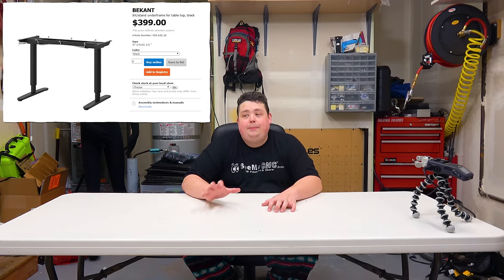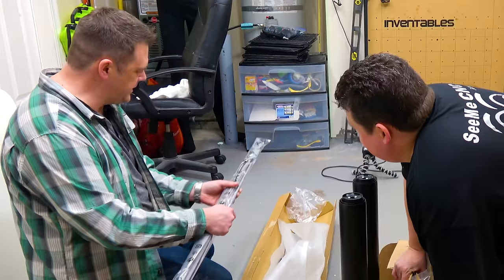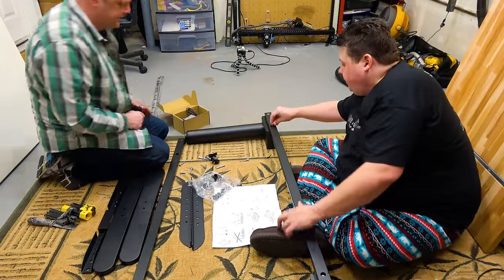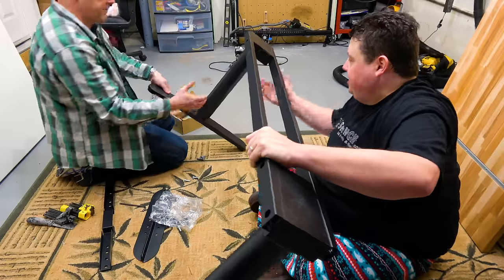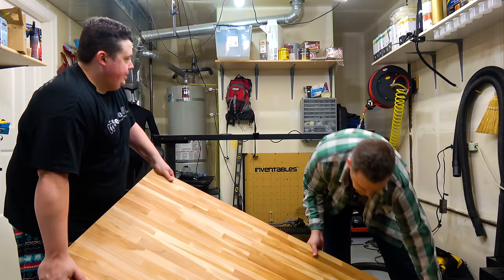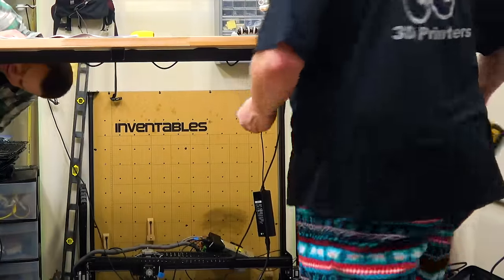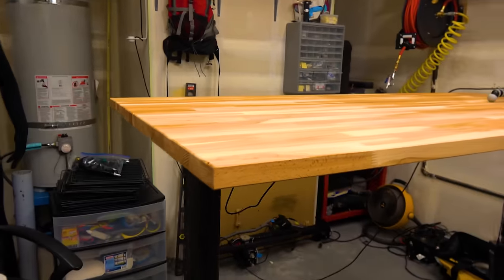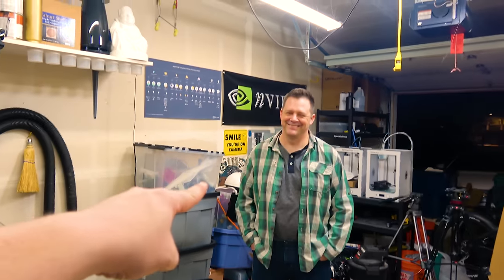Great Sit or Stand Motorized Office Desk is a Game Changer!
Did you know I've made over 800+ other videos on YouTube? 🍿 We assemble & review the IKEA Motorized Bekant Sit & Stand workstation with the GERTON solid beech wood top (chef block). It's very easy to assemble and looks amazing but I feel the Autonomous Smartdesk Sit-Stand workstation is a better overall value with more options including remembering positions.

▼ Do you run AdBlock? Want to help me out? ▼

▼ My personal recommendation for the perfect sit-stand workstation ▼
Get the Autonomous base for ~$300 (link below) and buy the $80 GERTON solid butcher block table top from IKEA and you have a $380 sit stand that is the best of both worlds. The Autonomous tops are expensive and plain looking so this would be my choice if I did it over again. Also, the Jarvis desk on Amazon looks very similar in functionality to the Autonomous Jarvis Sit-Stand Base

BEKANT Crank Base
BEKANT Motorized Base
GERTON Table Top

▼ Autonomous Smart Desk Sit-Stand Workstation (Better, More Features) ▼
Motorized Base
Classic Solid Table Top
^- Or get the GERTON from IKEA for cheaper and it's nicer IMO

▼ You can still enter to win a free 3D printer (only a few days left) ▼

Twitter (*My most active network)

▼ Join My Folding@Home Team And Let's Find A Cancer Cure ▼
** Top 10 contributors shown on Twitter weekly!

ATTN: Jerry Berg
Duvall, WA 98019

▼ Questions & Answers ▼
Q) You're fat...
A) I'm well aware of this fact...

Q) You said the Autonomous was half the price but it's only like $100 cheaper all said and done.
A) I realized this after making the video. I didn't realize the base didn't come with a top when you ordered it from Autonomous. But look at this way, you can get a better base for much cheaper and put your own top on it for cheap.

Q) The audio sucks.
A) We setup the recording equipment quickly and the audio wasn't very good, it took a lot of processing just to get it as good as it is. I am going to try and get a 2nd LAV for future video shoots with other people so we can have that nice crispy audio.
**Help stop Microsoft Windows 10 Privacy Invasion by signing this petition**